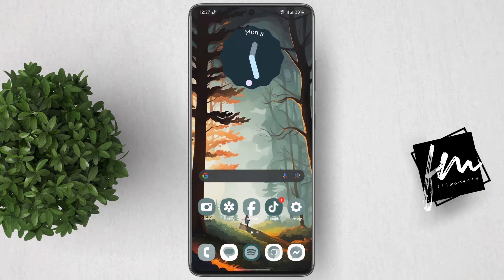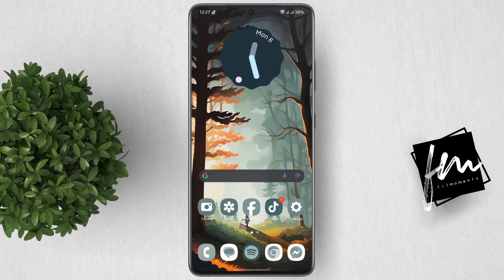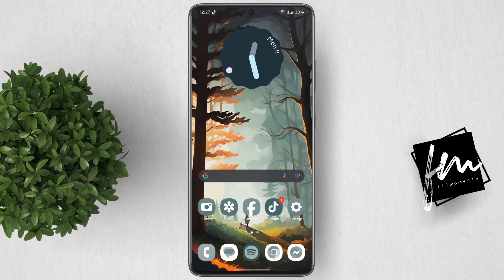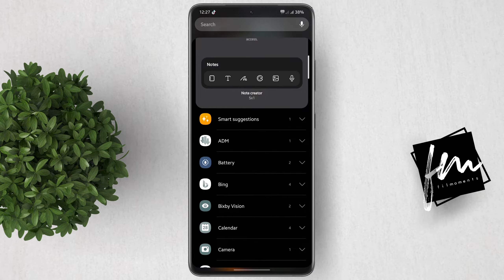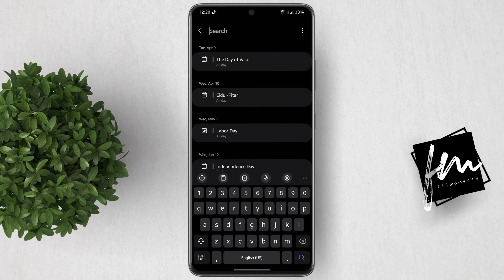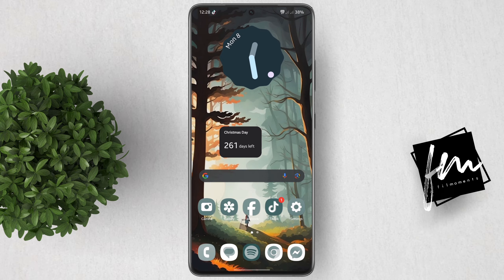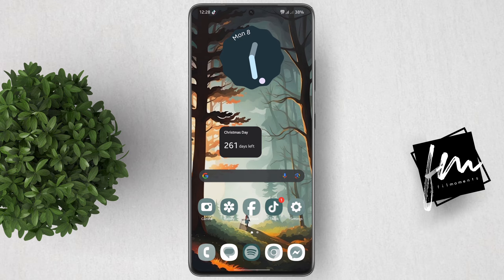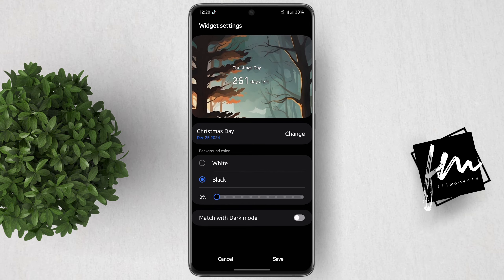How to add countdown widget to your homescreen on Android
Easy steps on how to add  countdown widget to your home screen on Android.